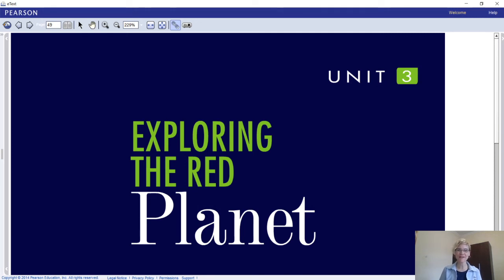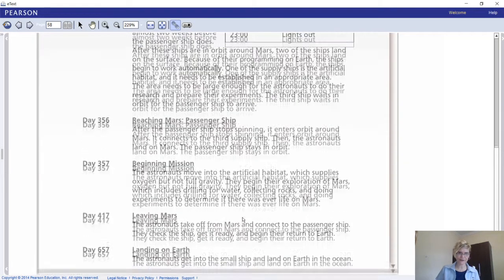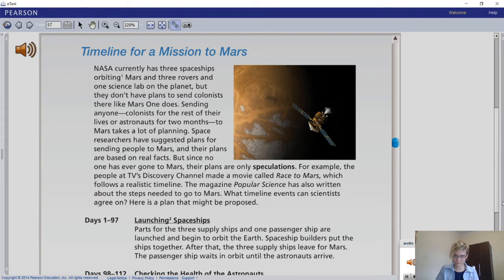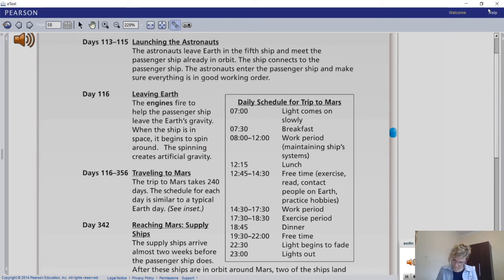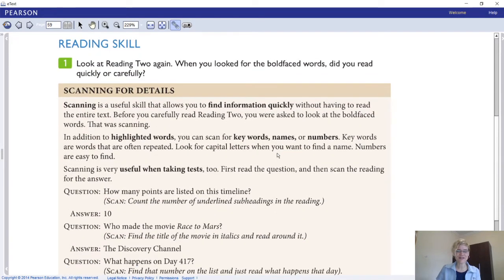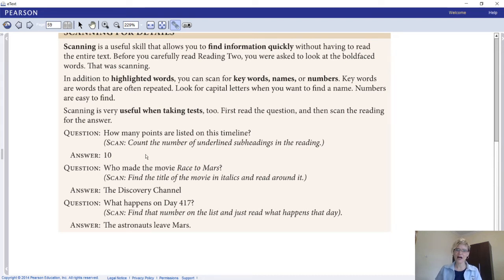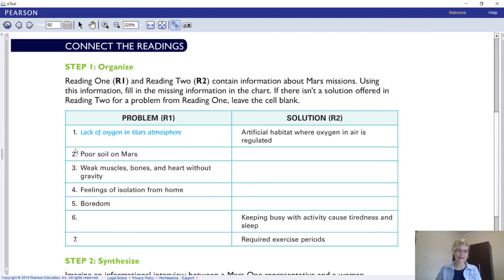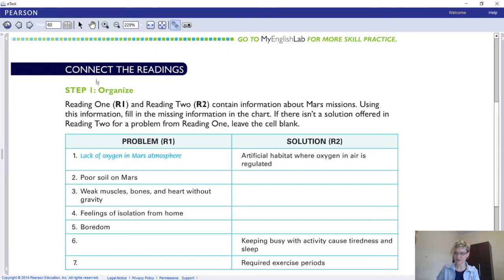SMAS TUNAS DAUD-GRADE X-ENGLISH ELECTIVE-UNIT 3 READING 2 (01-02-21)